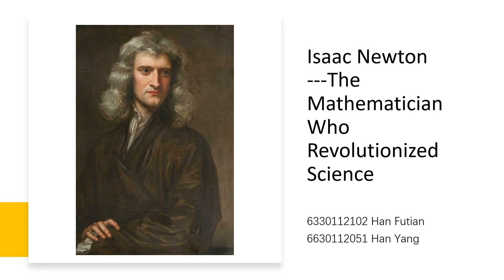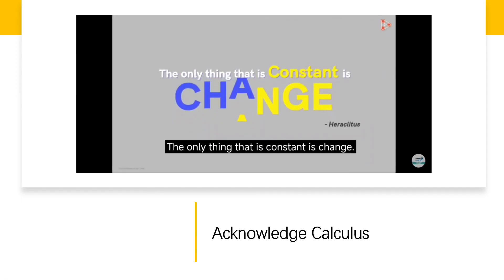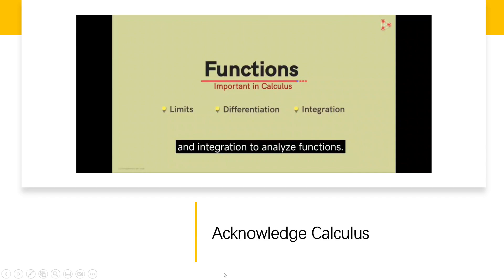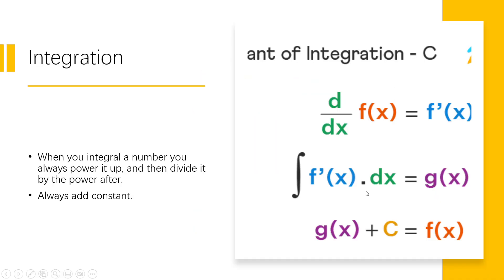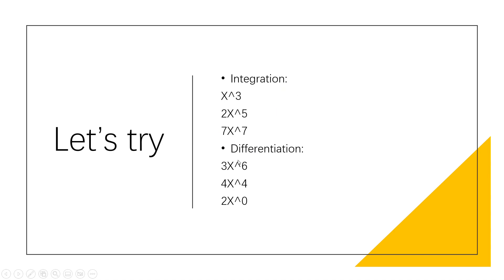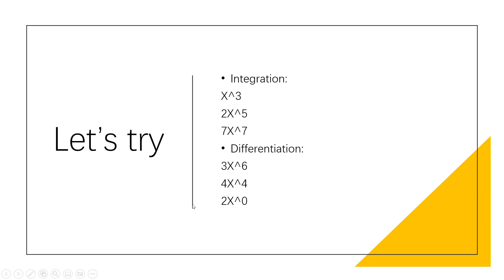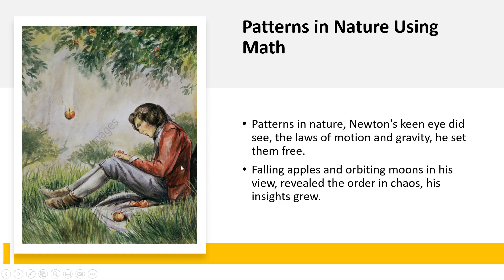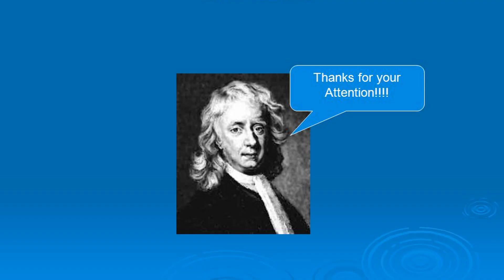Think In Number(HomeWork of University Prensentation)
Princess of Songkla